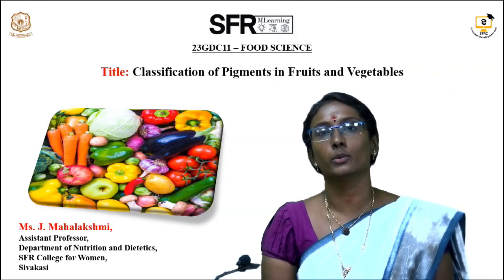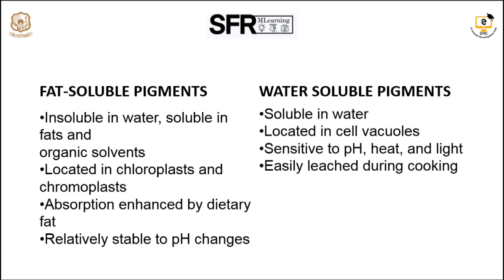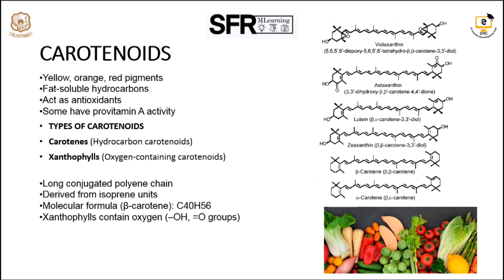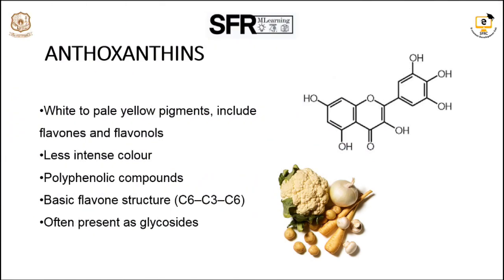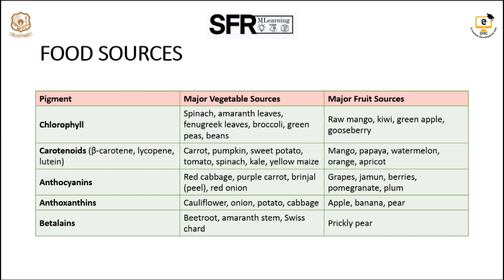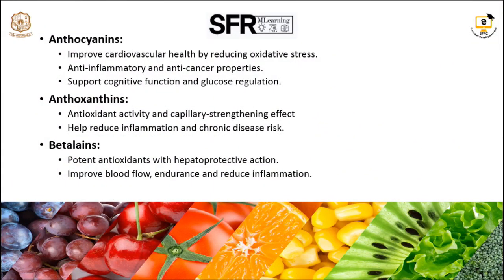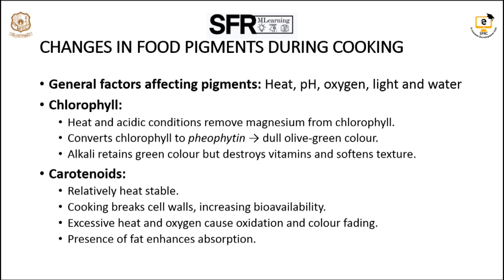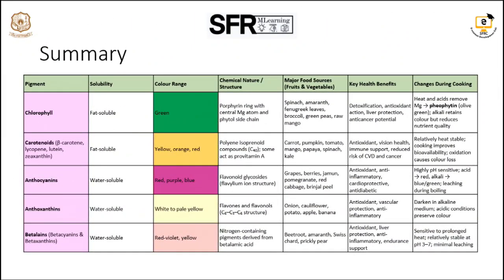Classification of Pigments in Fruits and Vegetables by Ms J Mahalakshmi, Assistant Professor